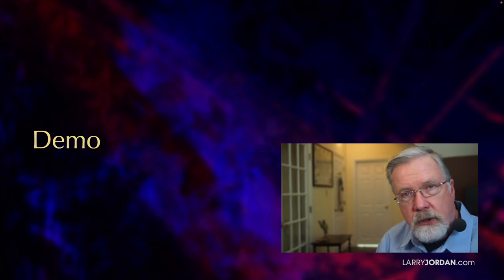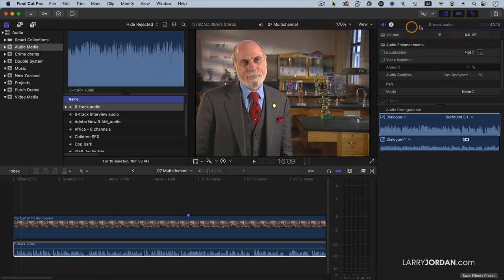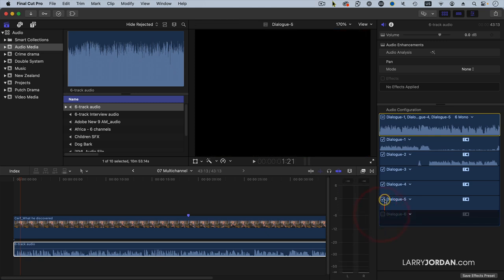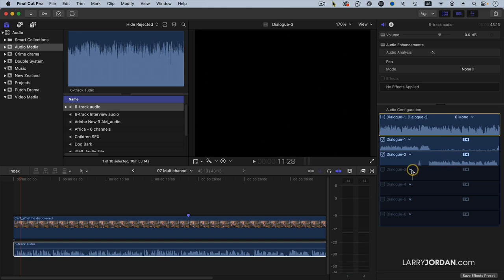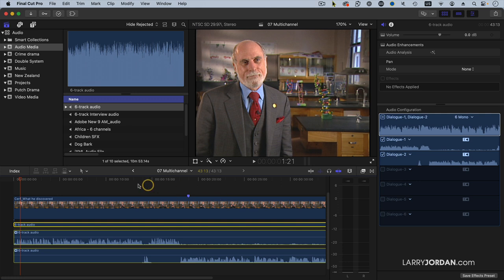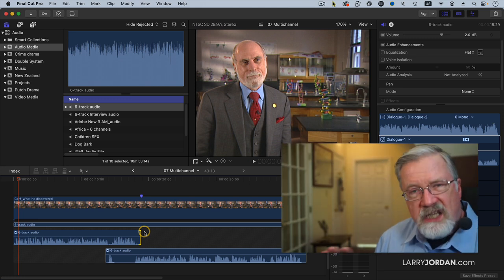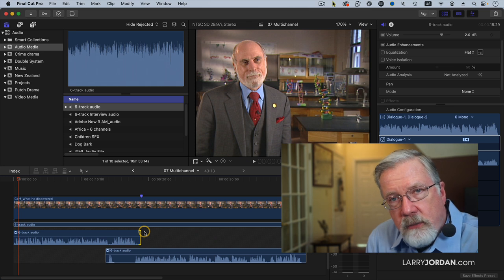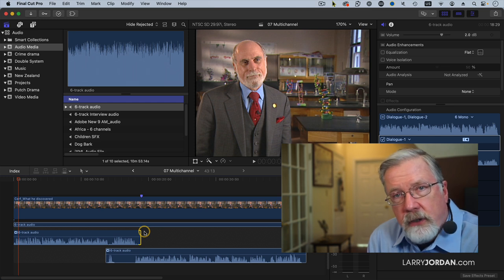How to Use Multi-Channel Audio in Final Cut Pro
"How to Use Multi-Channel Audio in Final Cut Pro" is an excerpt from a recent PowerUp webinar - "Audio Techniques in Apple Final Cut Pro" - presented by Larry Jordan.

Audio is a huge part of any project. But, all too often, we ignore the sound to concentrate on the picture. In this short video, Larry Jordan shows how to work with multichannel audio.